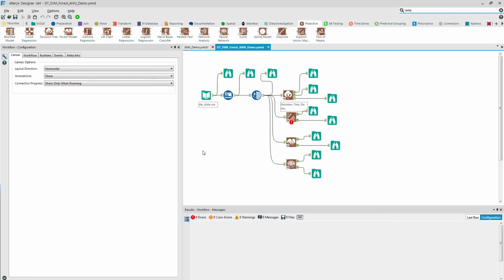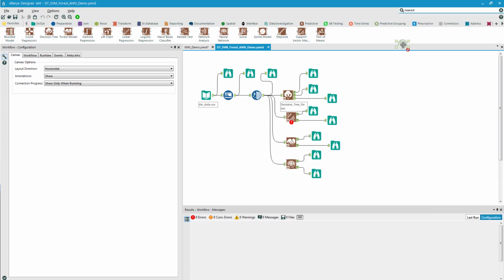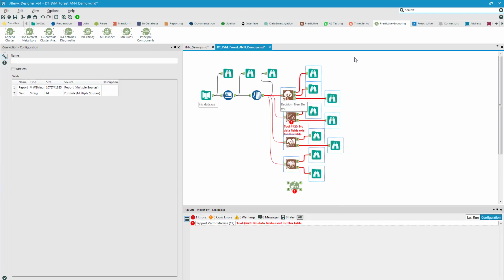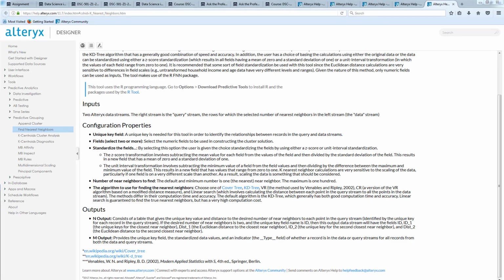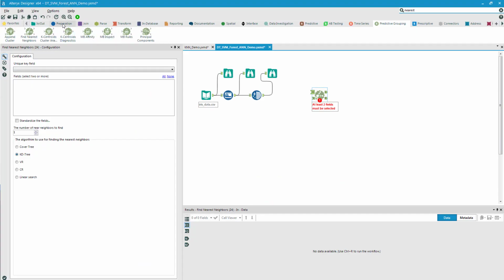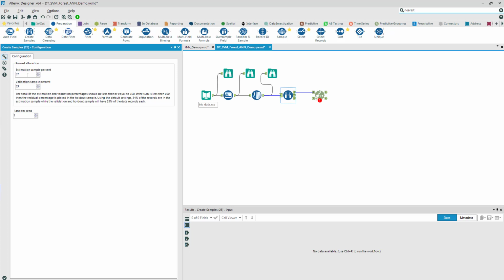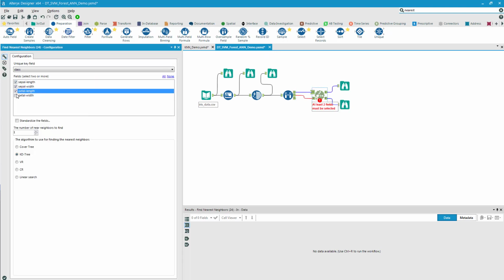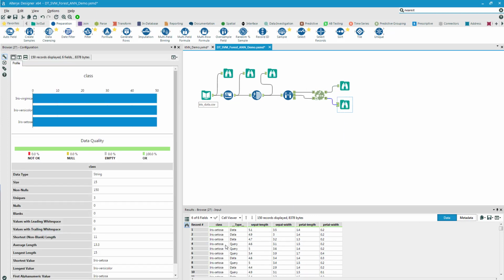Alteryx Designer K-Nearest Neighbor (Find Nearest Neighbor Tool) How To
This video shows you how to classify data using the Nearest Neighbor Tool in Alteryx Designer 11.8.  This is the same premise as K-Nearest Neighbors.